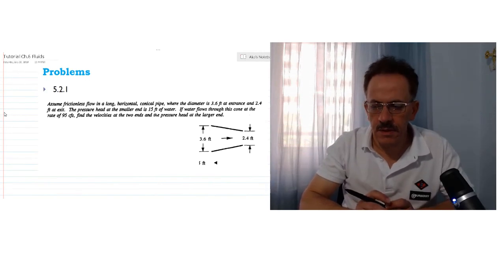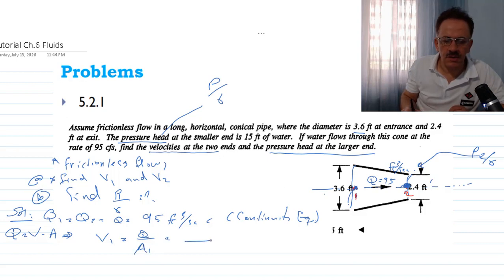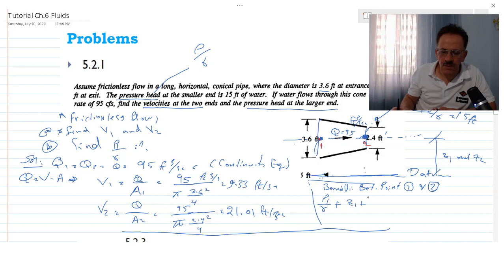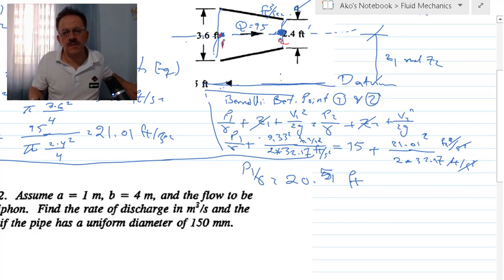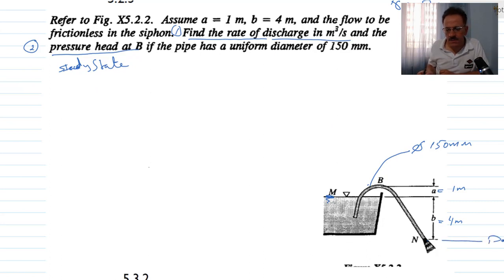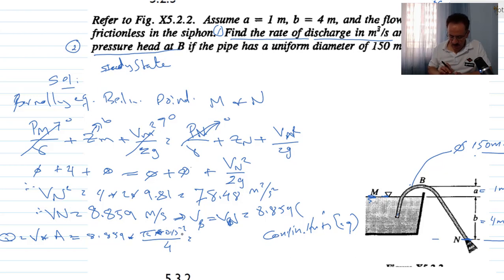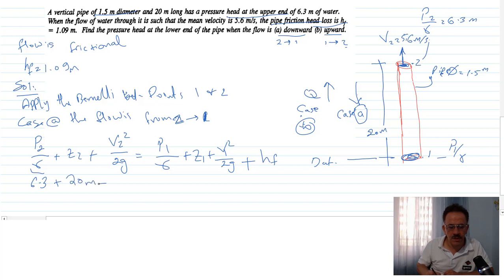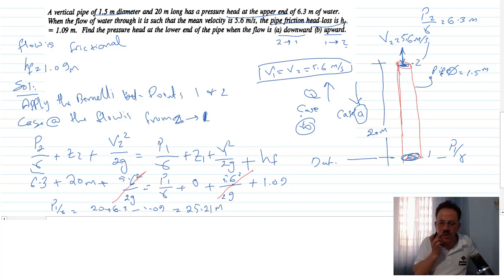Fluids : Bernoulli and Continuity Equation tutorial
Chapter six : Bernoulli and Continuity Equation tutorial